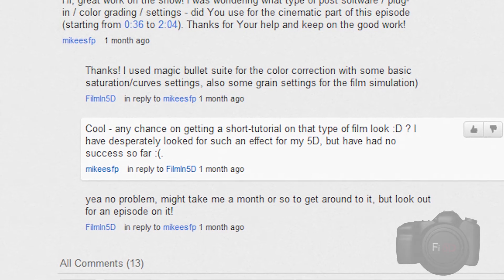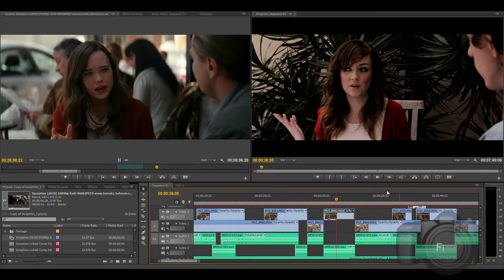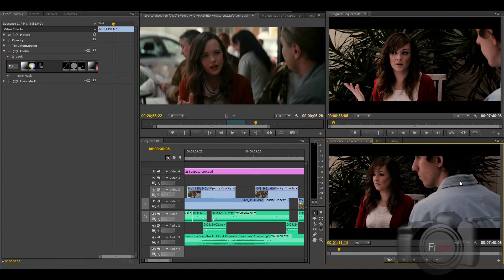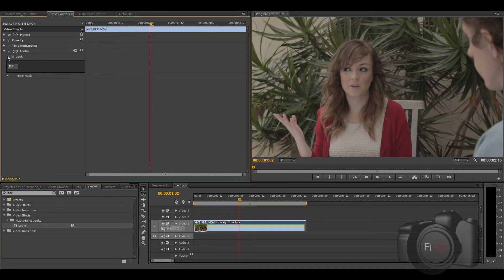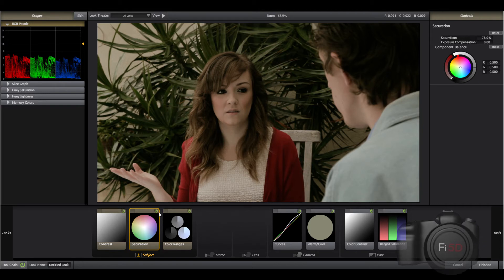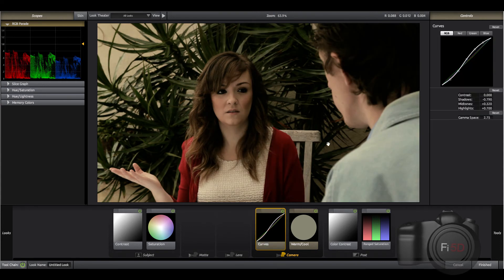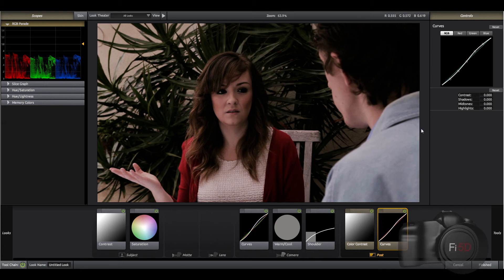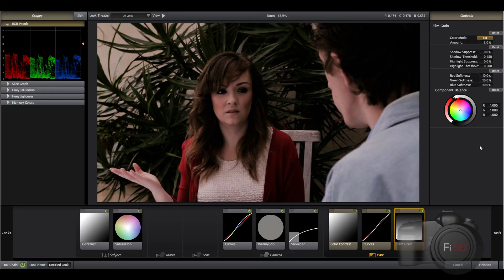FilmIn5D Episode 50: How to Get the Film Look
This week I answer another viewer question about achieving the film look.  Also, we revisit the Godfather in 5D with another promo.  Vote for your favorite @

If you want to be featured next month, follow the instructions in this video
and be sure to send in your tweets by the 21st of each month!

Have questions? Send them to us via @mentions on twitter